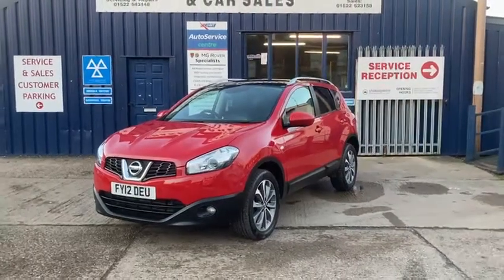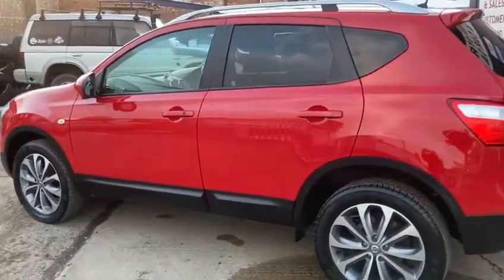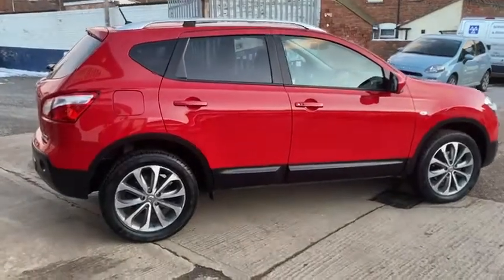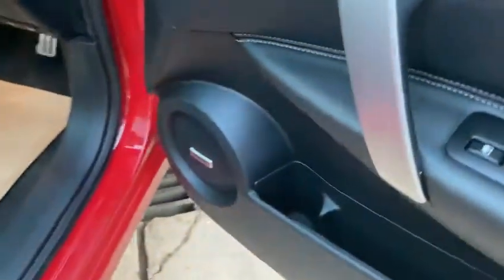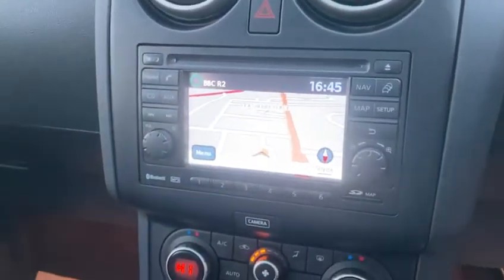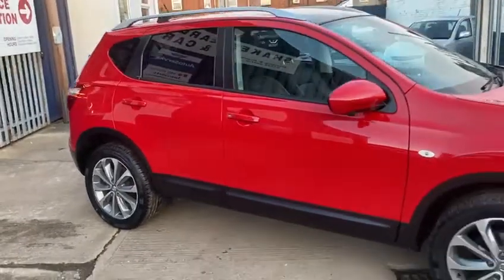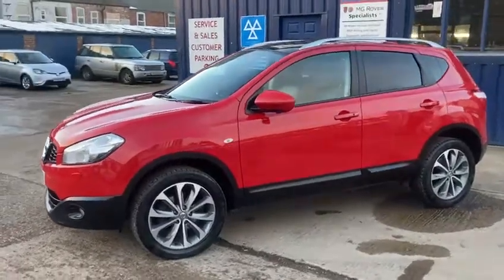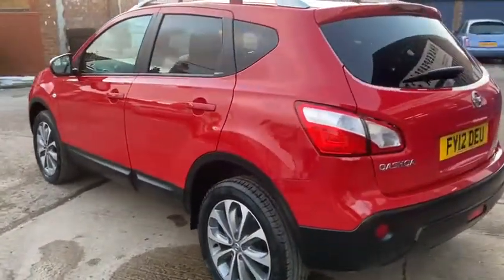NISSAN QASHQAI 1.6 TEKNA IS DCIS/S 5d 130 BHP 2012(12) 91,099 Miles, £5495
Stunning top spec Tekna that has been maintained & loved to the highest standard by its previous owner. It comes with full main dealer service history, only one owner from new. Full leather with heated front seats, sat nav, 360 camera, 18in alloy wheels, bluetooth, climate control, cruise, Bose sound system, pan roof & more.  HPI Clear, Finance is available for most circumstances. For peace of mind, this car comes with a 3-month AA Warranty and a comprehensive Pre-Collection Inspection.  Serviced recently at 90,922 miles. Good miles per gallon. Sold with a full Mot.
We've been established over 35 years so buy from us with confidence. All our vehicles must pass an extensive 1-hour check before we purchase into stock. Please feel free to read our 5* reviews from our other happy customers and we look forward to hearing from you.